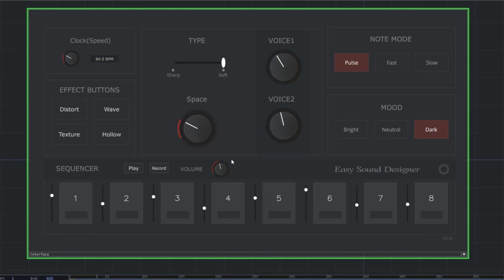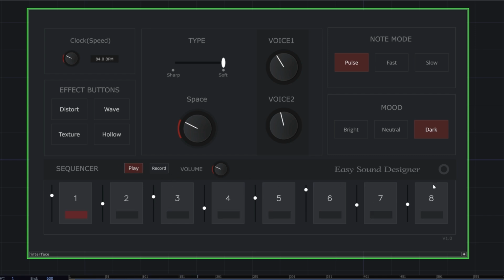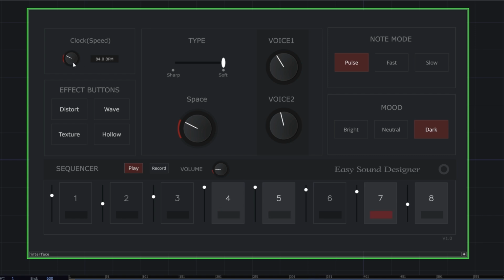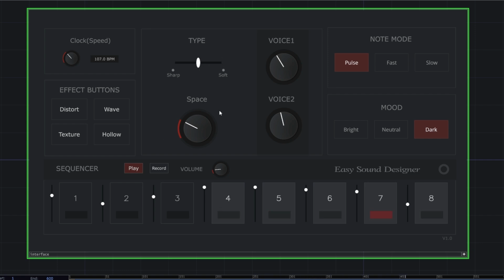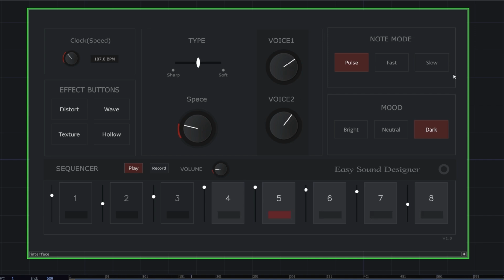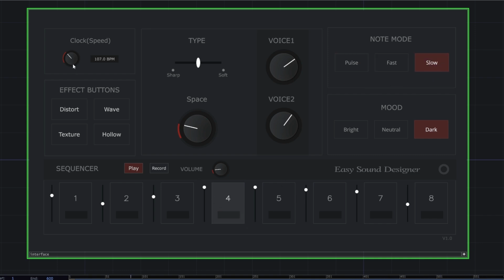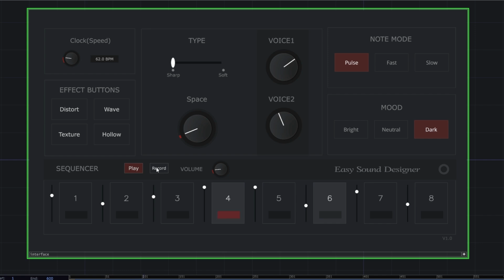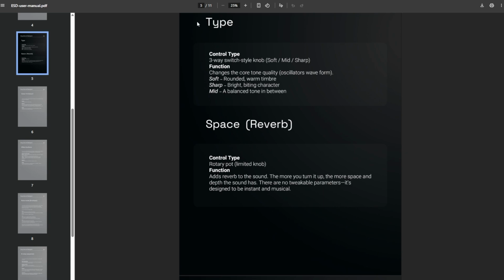Make Sound Without Music Theory – TouchDesigner Synth Intro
A simple synthesizer made entirely in TouchDesigner — for visual artists who want to explore sound.
This tutorial walks through the synth's structure, step sequencer, sound controls, and how to record audio — all inside TD, no external tools.

Features:
 8-step sequencer, layered voices, effects, tempo control, note shaping, and live recording.